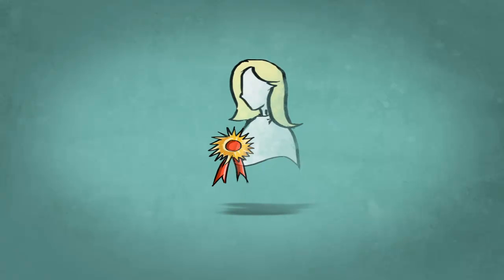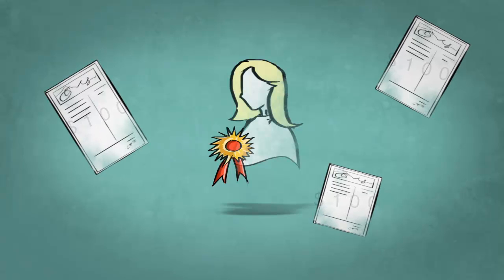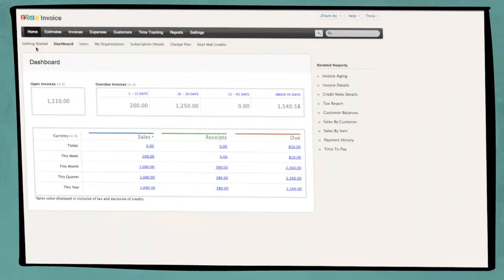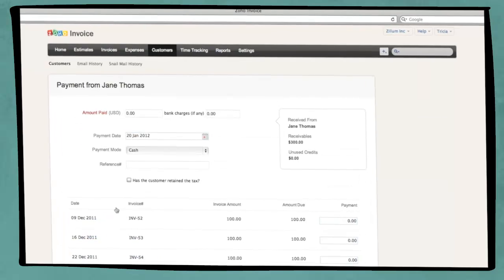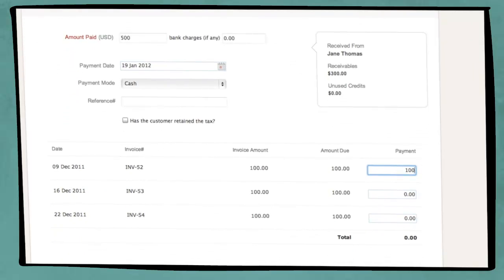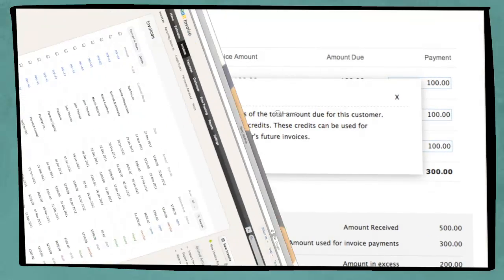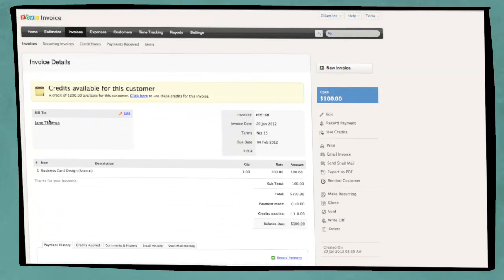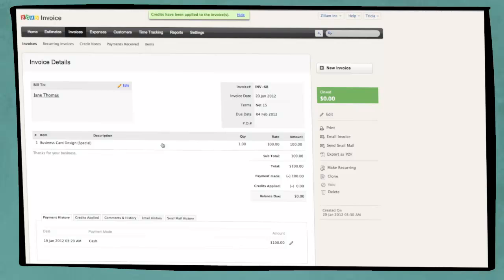Zoho Invoice: Record Payment for Multiple Invoices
Zoho Invoice and Zoho Books now lets you record payment for multiple invoices and also record advance payment received from customers. Watch the video to learn how this can be done in Zoho Invoice.